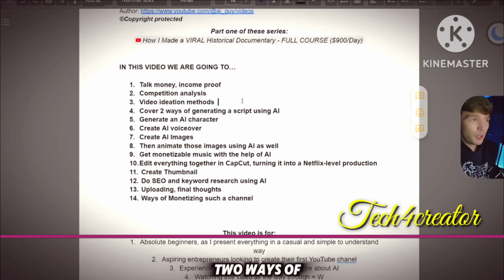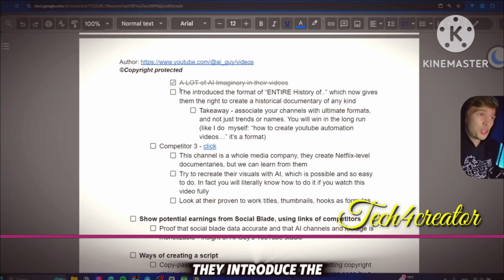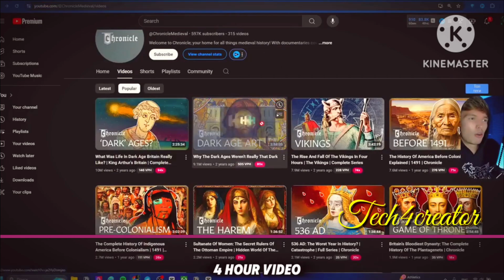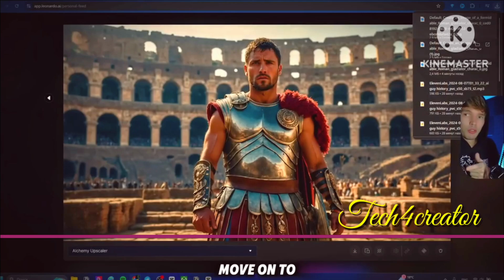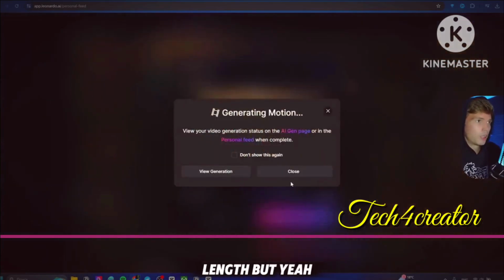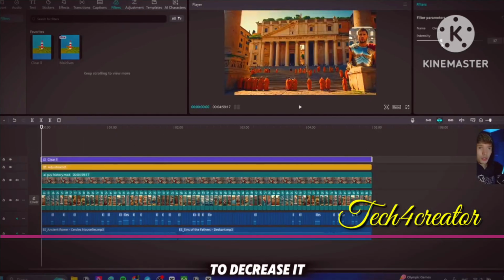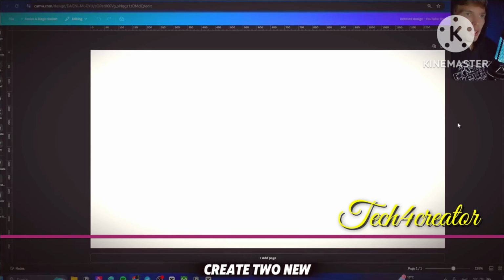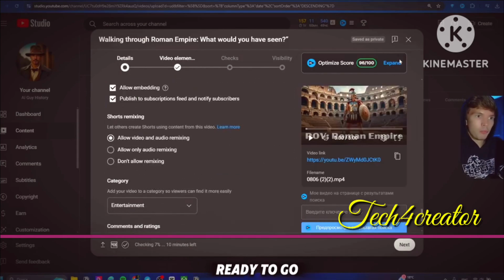How I Make Historical YouTube Automation Videos with AI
🚀👻I will create a Historical Documentary for a Faceless Youtube Automation Channel using AI tools. My goal is to publicly grow this channel into a business showing every step along the way and start making ad revenue👀 🧢NO CAP.🧢

-timestamps-

00:00 - intro
00:29 - final video example
01:15 -  the 14 steps of this course
03:39 - what are my goals with this
04:25 - all al tools used
05:27 - related videos
05:45 - al guy academy
06:32 - step 1 get the google doc
07:08 - step 2 - creating your youtube channel
07:48 - step - showing my youtube earnings
08:32 - competition analysis competitor 1
09:29 - competitor 2
10:53 - competitor 3
11:52 - competitor earnings
12:38 - ways of getting a script
13:36 - first way to make a script with ai
14:16 - second way to get a script with ai
15:45 - next episode topic
16:02 - create what you like
16:25 - actually making the script with ai
18:42 - voiceover
21:08 - editing voiceover - removing pauses
21:49 - generating talking al avatar
24:42 - creating talking al character
27:01 - how to generate visuals with ai
28:10 - generating prompts for visuals
29:28 - generating images with leonardo ai
30:47 - animating pictures with leonardo ai
32:25 - first Al generations results
33:22 - getting royalty free music
35:15 - exporting talking head from heygen
35:31 - start of editing in capcut
37:31 - how to edit like ai guy
38:10 - how to loop videos
38:45 - how to apply keyframes
39:34 - filters and color correction in capcut
40:46 - applying transitions
41:10 - adjusting voiceover volume
41:57 - shuffling the frames around
42:26 - applying effects in capcut
43:23 - captions
45:28 - export settings
46:10 - thumbnails with canva and ai
50:17 - uploading
51:41 - al tool for keywords and seo
53:10 - my secret keyword research process
53:34 - generating video description with ai
54:18 - how to add timestamps to a video
54:49 - how to actually make money with this
56:20 - IMPORTANT

what is youtube automation, how to create a documentary, how to create a documentary with ai, ai film, how to create a film with ai, ai filmmaking, ai avatar, ai guy, youtube automation, facelecc youtube channel, instagram theme page, youtube automation step by step, How I Make Historical YouTube Automation Videos with AI,
youtube automation with aI, cash cow youtube channel, How I Made a VIRAL Historical Documentary - FULL COURSE ($900/Day), history channel, historical videos tutorial, instagram theme page, faceless youtube channel
 4000 hours watch time